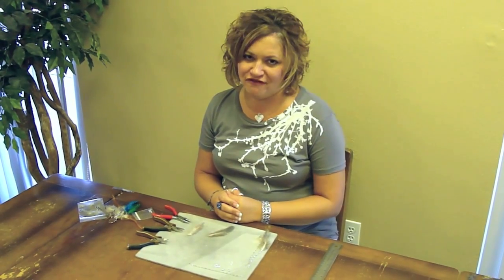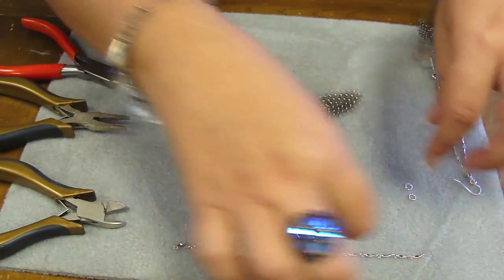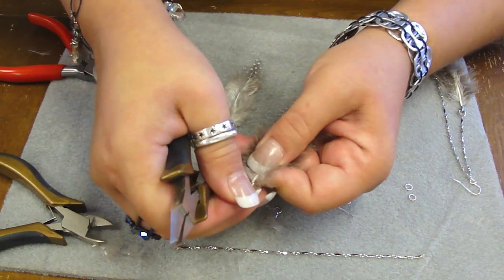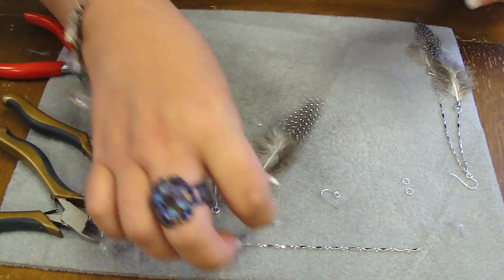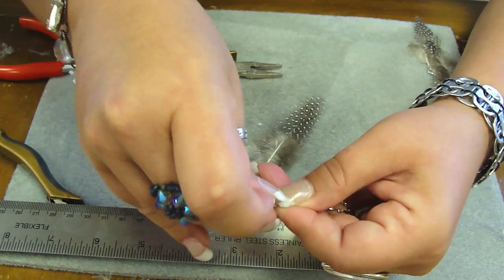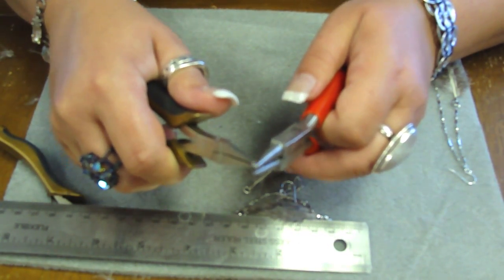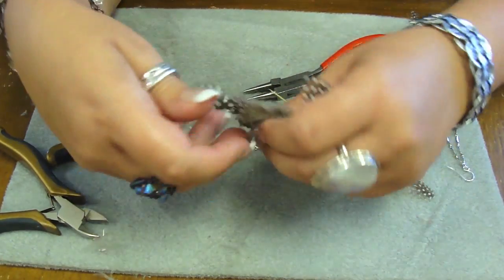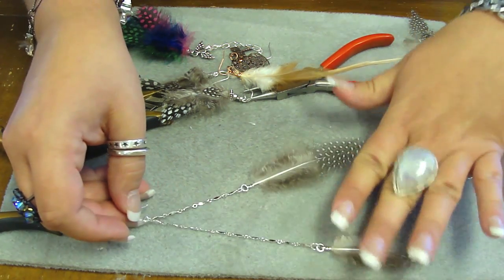Karla Kam - Feather Earrings Tutorial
Join me as I demonstrate how to use feathers in your jewelry design.  I am making earrings, but the way to connect them to your work will be key in using them in necklaces as well!  I will also show a few other pieces of hardware that will work with connecting feathers in multiples! - Karla Schafer